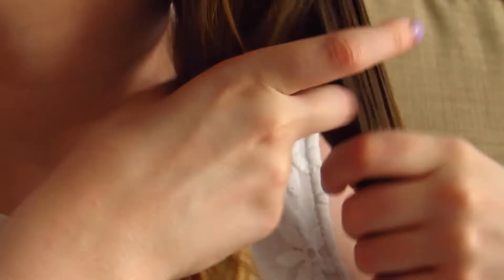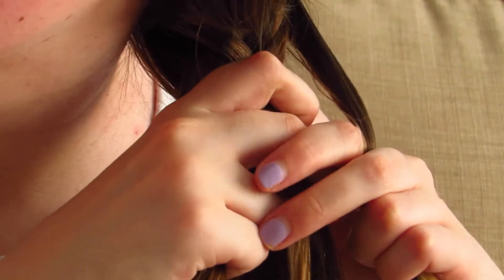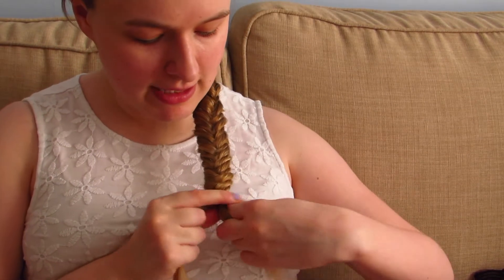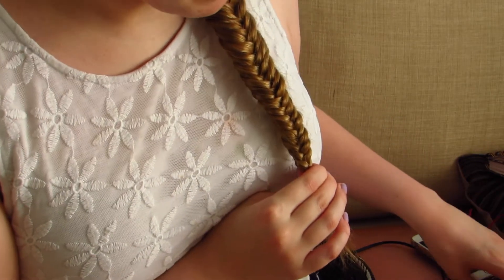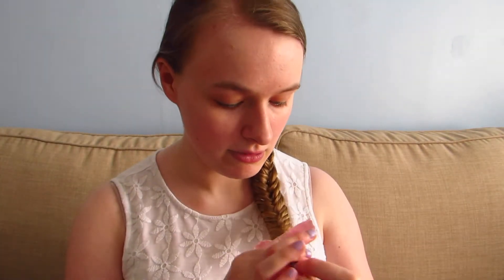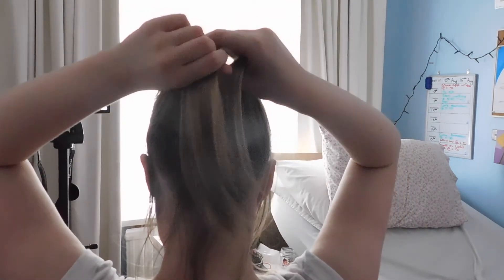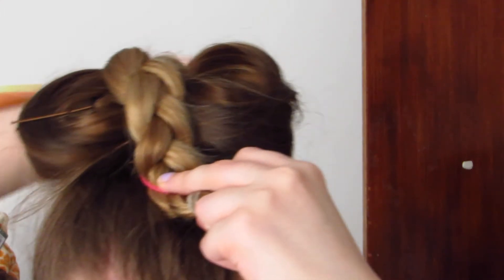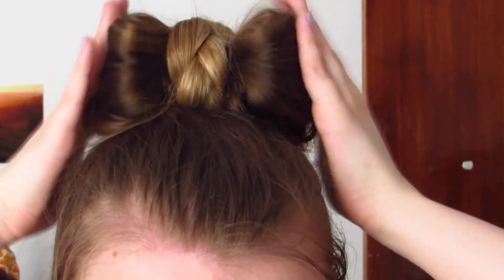2 Cute Summer Hairstyles (Tutorial) | Bex's Life [CC]